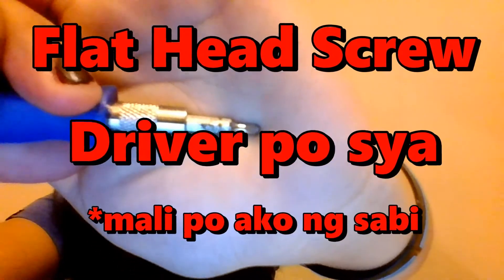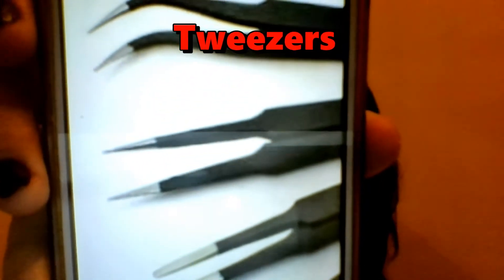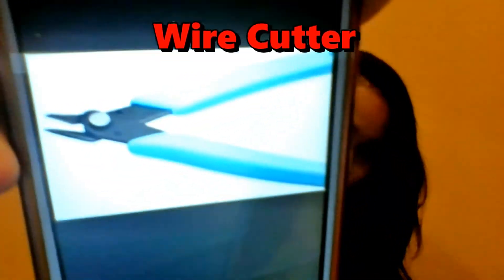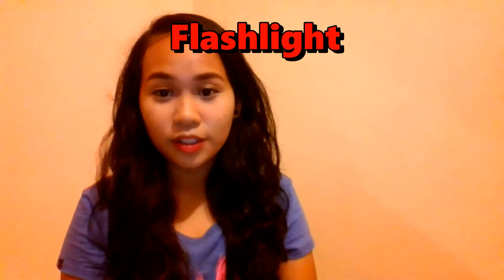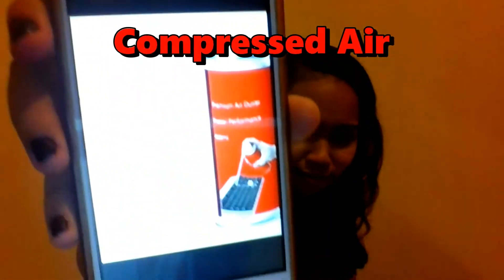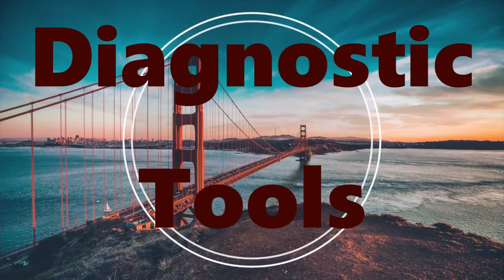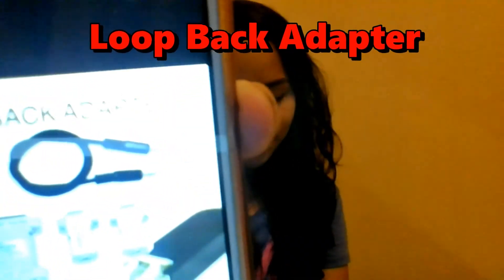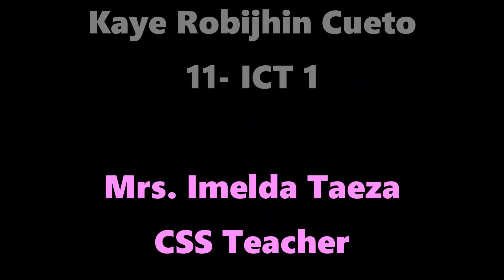Hardware Tools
Computer System Servicing Hardware Tools
Electro Static Discharge (ESD) Tools

Hand Tools
-Hex Screwdriver
-Torx Screwdriver
-Tweezers
-Part Retriever
-Flashlight
-Needle Nose Plier

Cleaning Tools
-Lint-free Cloth
-Compressed Air
-Parts Organizer
-Cable Ties

Diagnostic Tools
-Multimeter
-Loopback Adapter